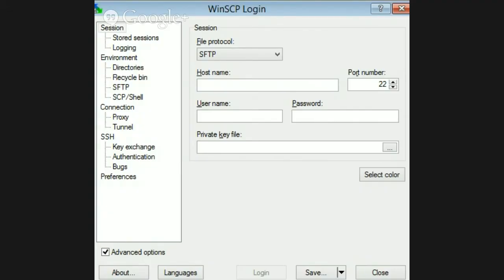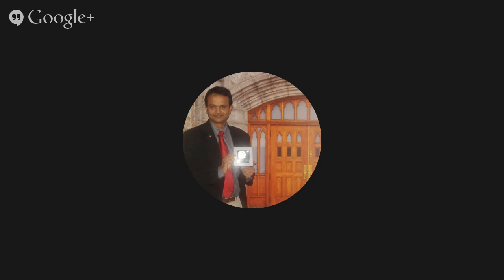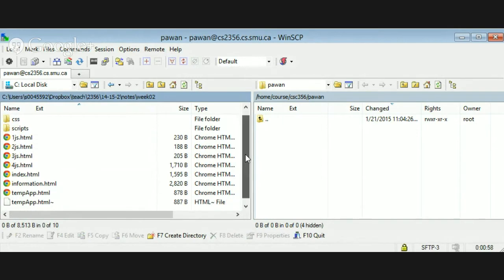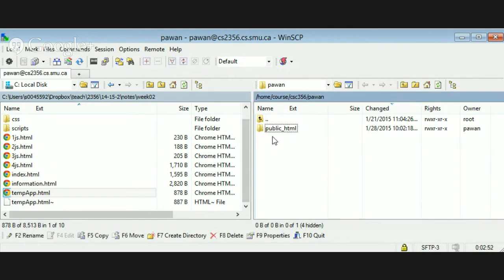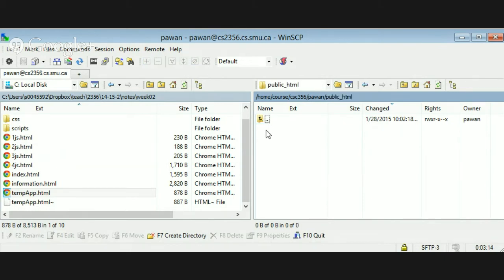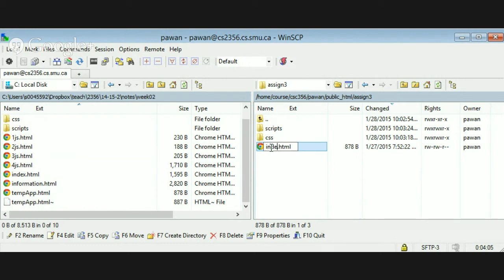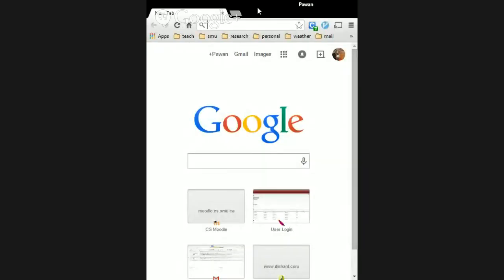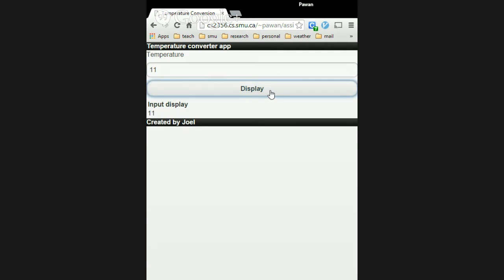CSCI2356: Webpage going live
A video created to show how to put your webpage on the web